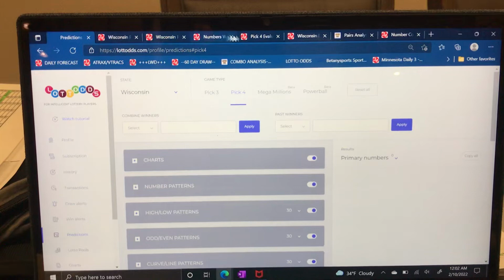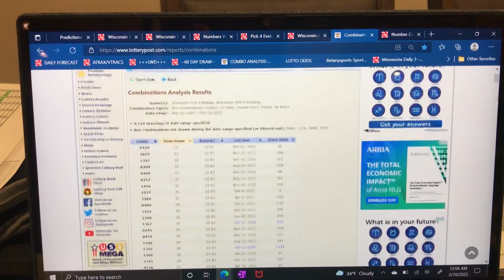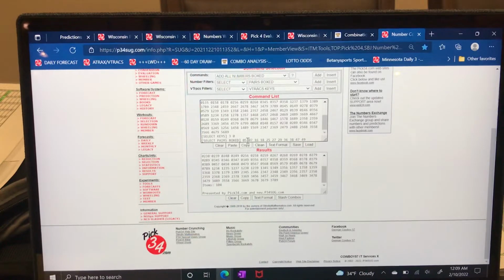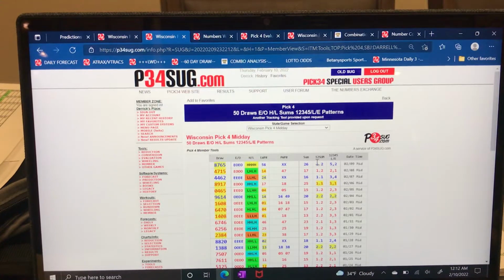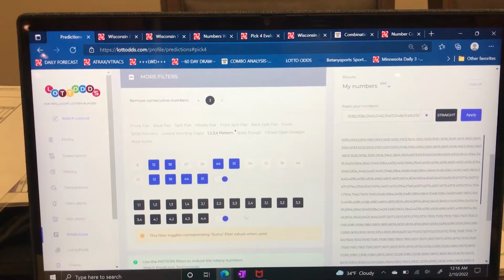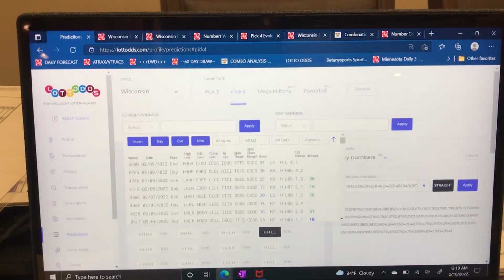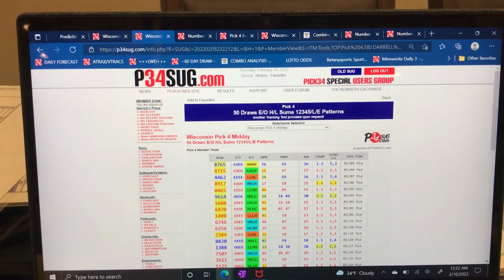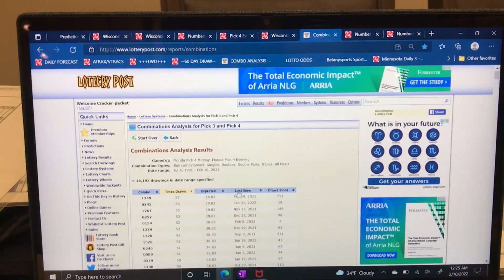Smaller pool, isolate for the win! Pick 4 , pick 3. Lottery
Reduce the numbers for a smaller pool! Stick with that pattern, pool till it hits, if you don’t get it...or do, now it’s time to start over. I’m all over the board and want to start playing more smart!